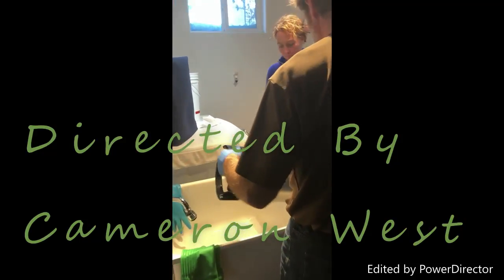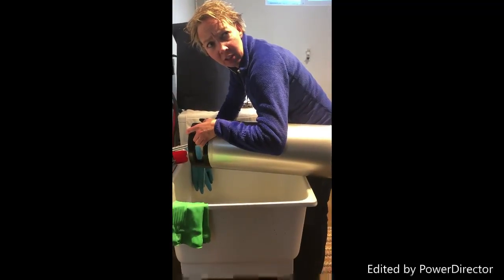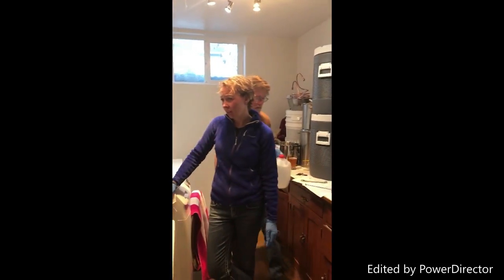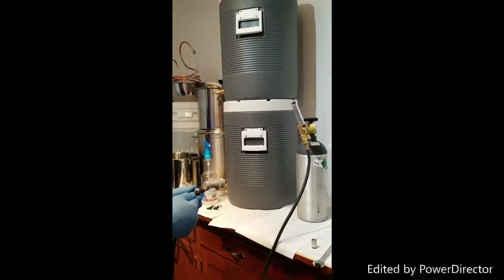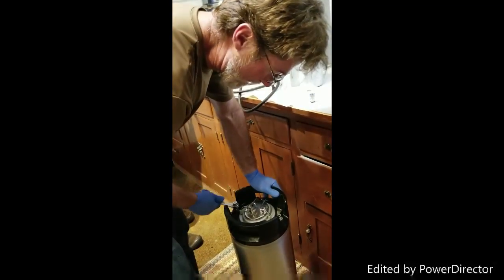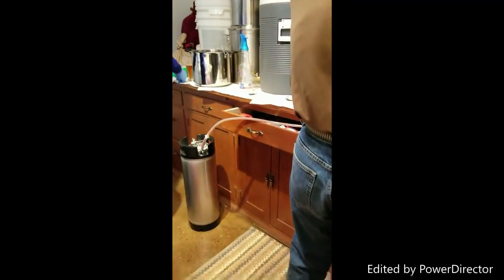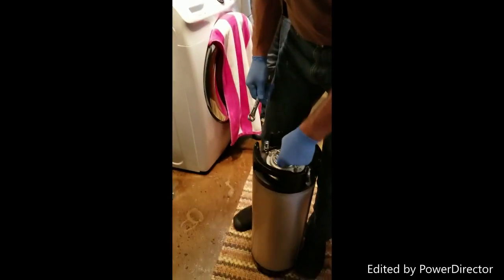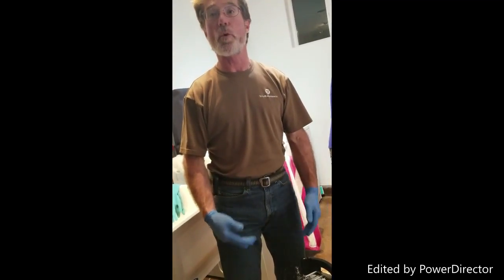Beer Making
How you transfer your fermented beer to your secondary fermentation. Done by Montana Tech Class of Science of Beer and Beer Making.